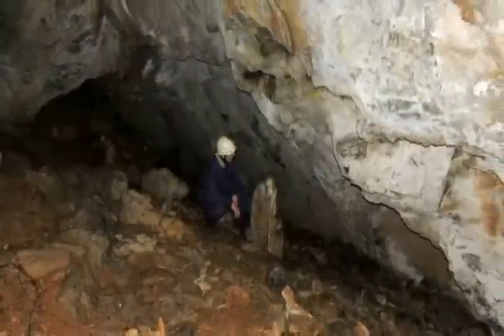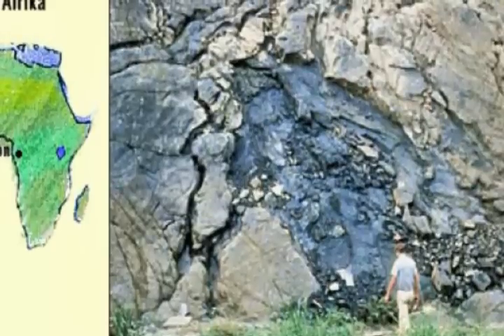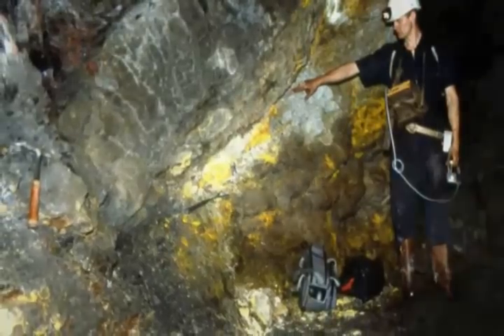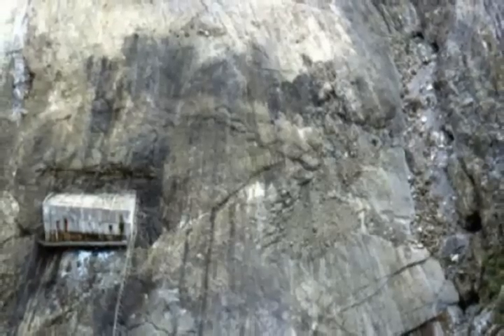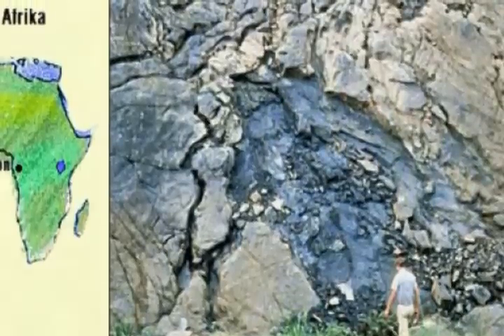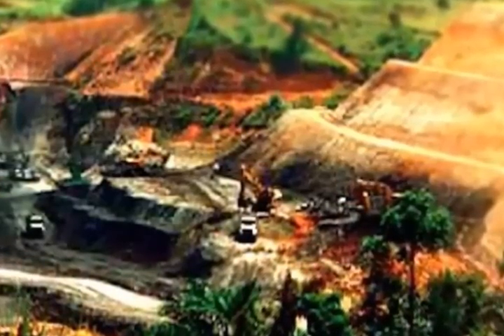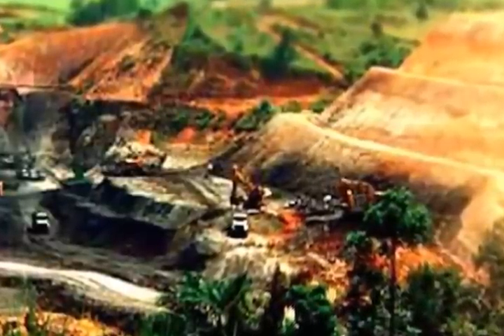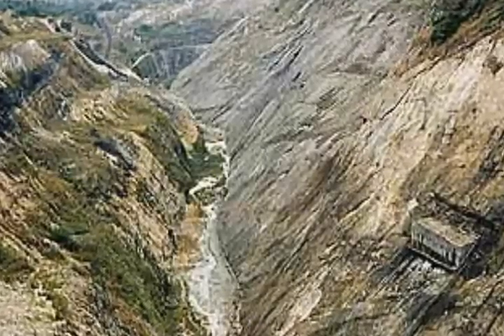Is There Really A 2 Billion-Year-Old Nuclear Reactor In Africa?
An ancient nuclear reactor that was churning away 2 billion years ago sounds like a fabricated myth. Maybe it's because the term reactor implies a manmade structure. Instead, the reactor is a region of natural uranium within the Earth's crust, found in Okla, Gabon. Uranium is naturally radioactive, and the conditions in this rocky area happened to be just right to cook up some nuclear reactions.